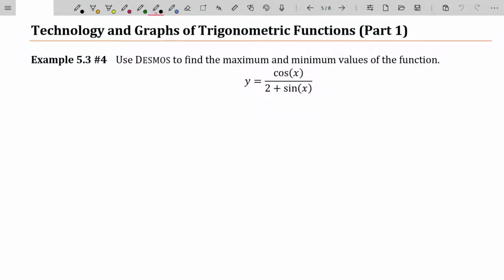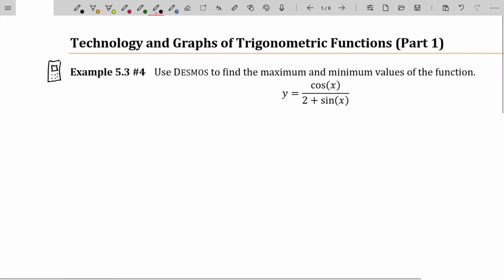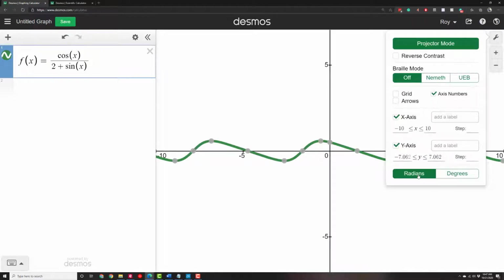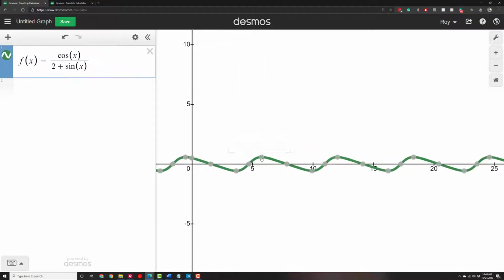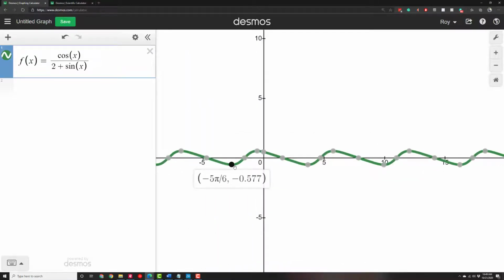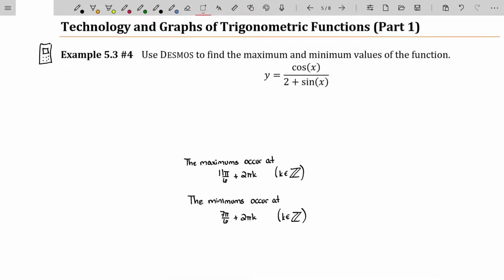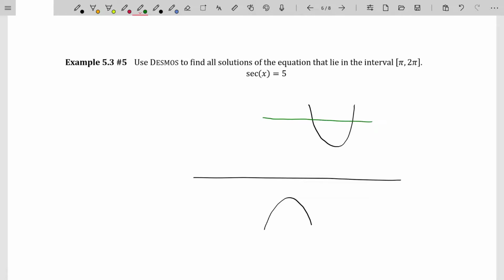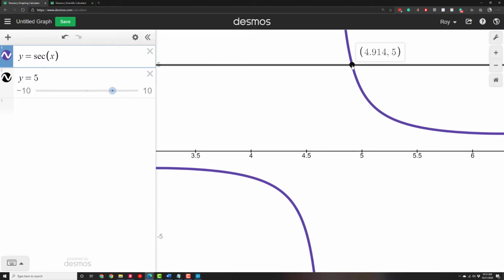Trigonometric Graphs - Technology and Graphs of Trigonometric Functions (Part 1)